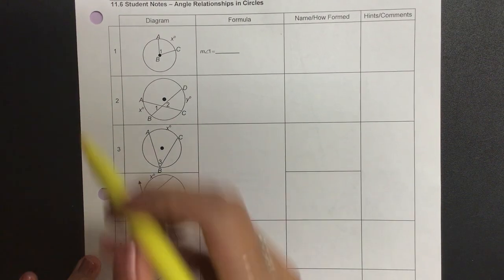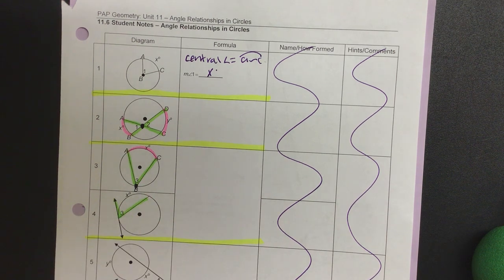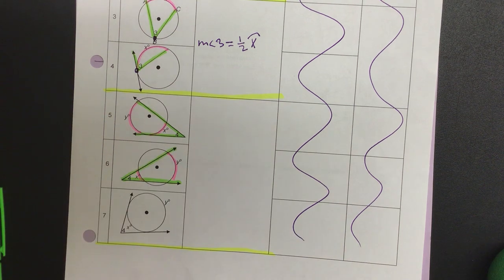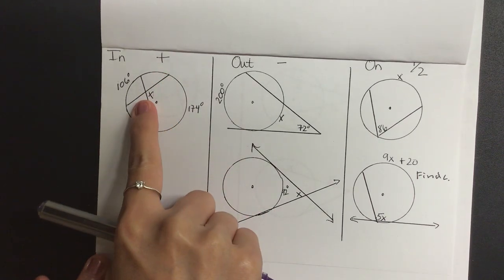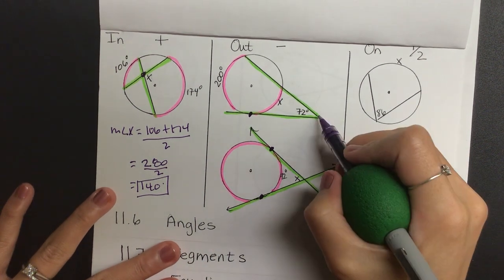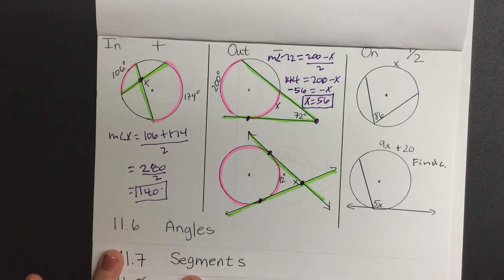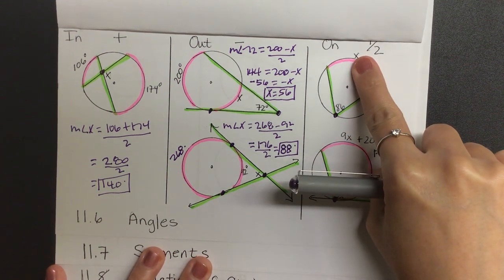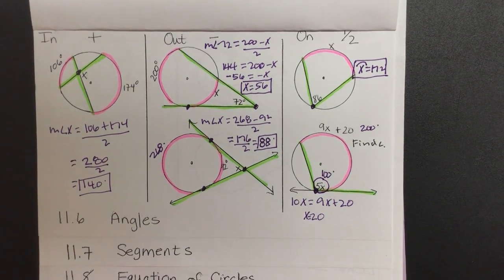11.6 Notes: Angle Relationships in Circles